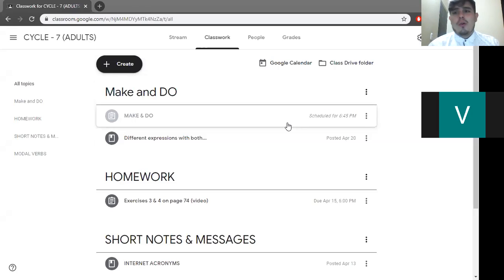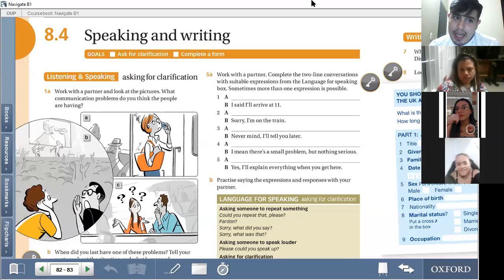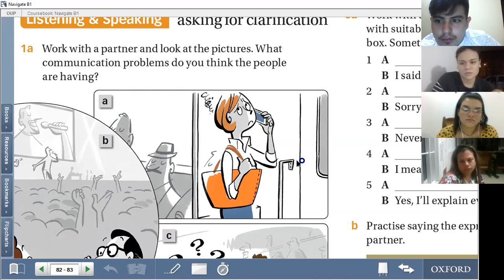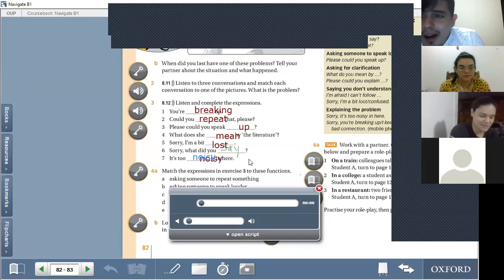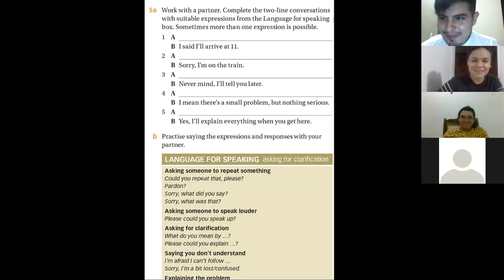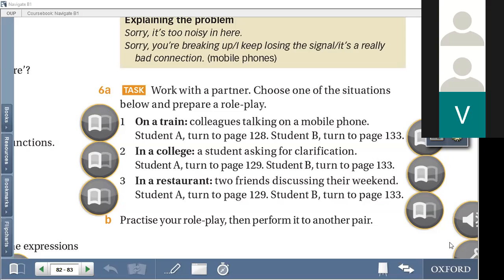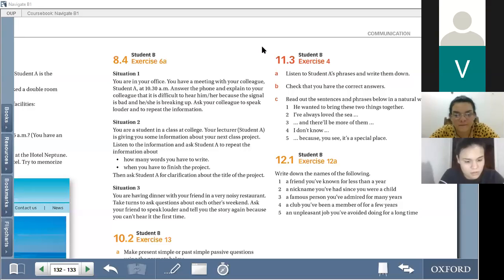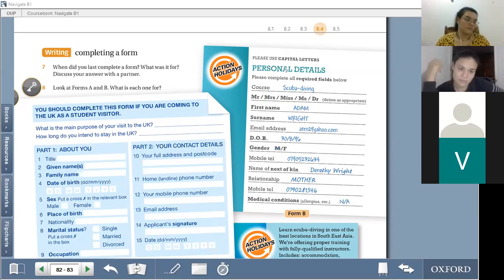Class number 7 - Praxis Cycle 7